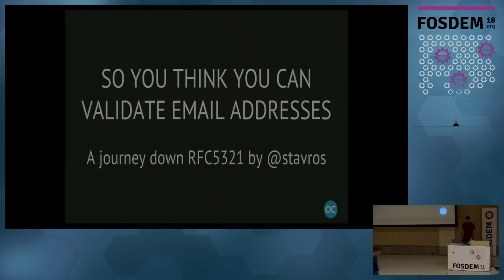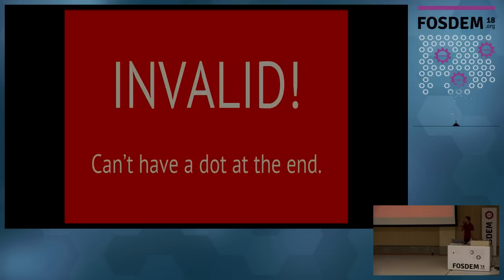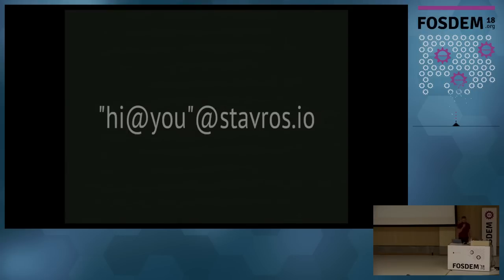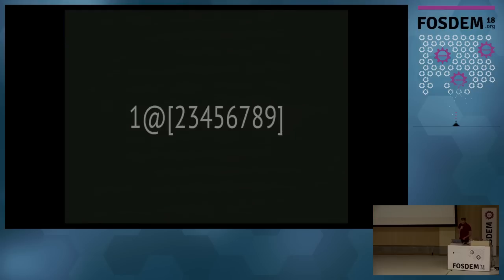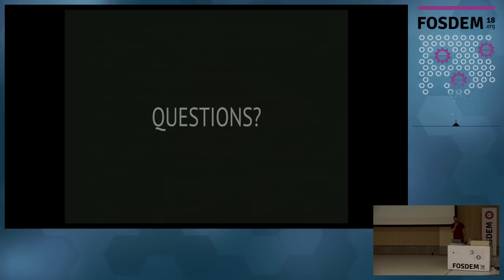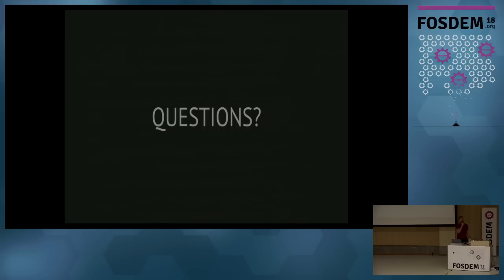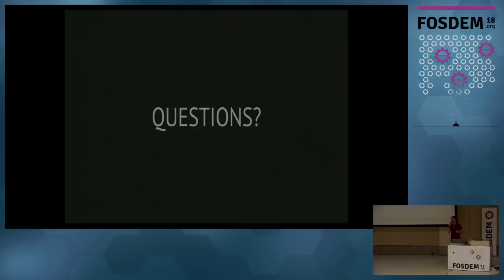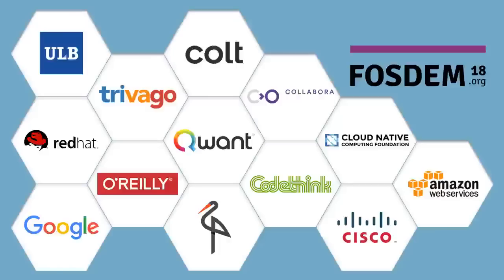So you think you can validate email addresses A journey down RFC5321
by Stavros Korokithakis